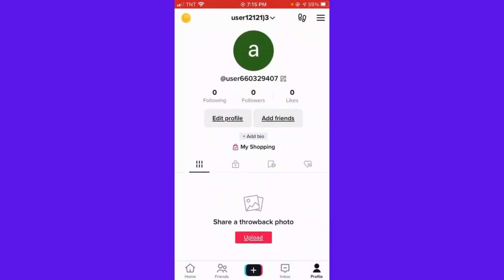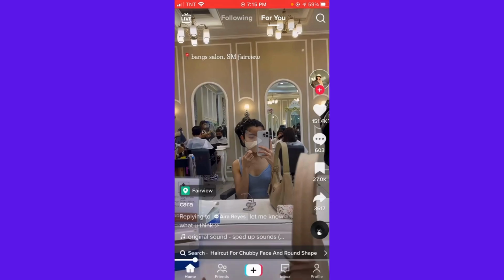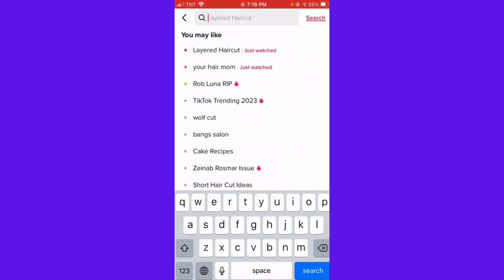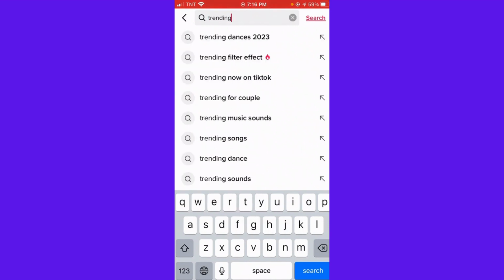How To Find Trending Hashtags On TikTok (2023)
How To Find Trending Hashtags On TikTok (2023). In this video you will learn how to find trending hashtags on tiktok. Step by step instructions on how to find trending hashtags on tiktok. Learn how to find trending hashtags on tiktok with the new 2023 update. 💭 Have a question about this tutorial?